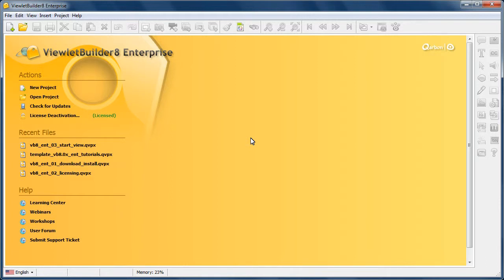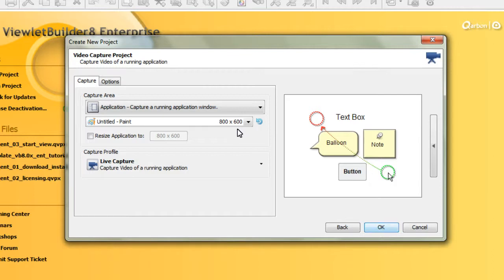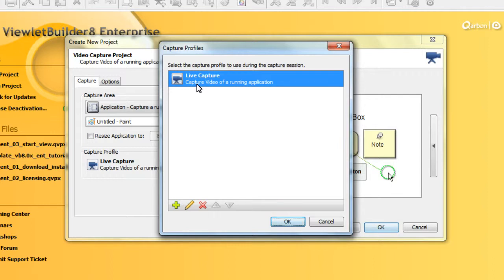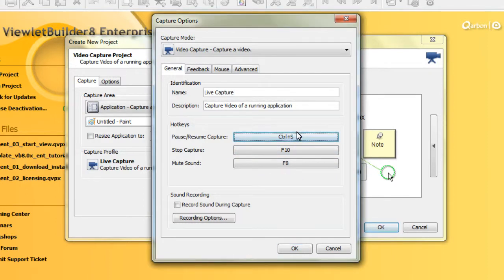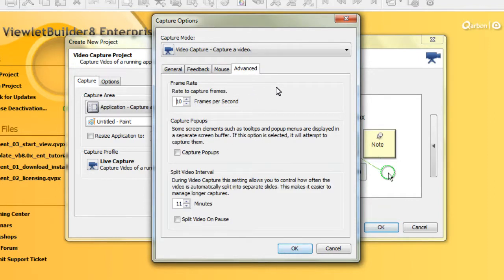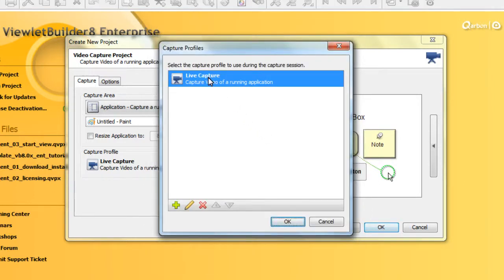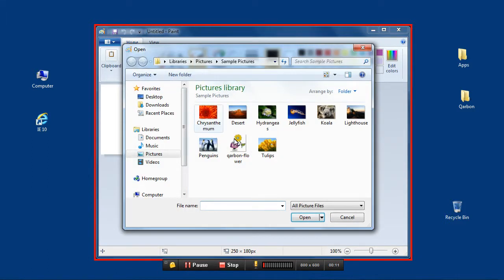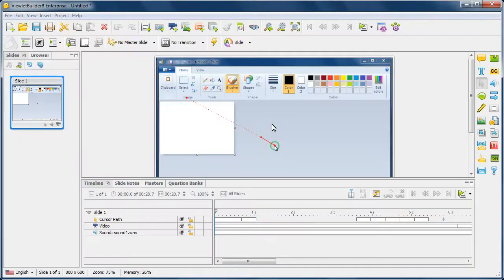Creating a Video Capture Project (ViewletBuilder8 Enterprise)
This video shows how to create a new Video Capture Project in ViewletBuilder8 Enterprise.